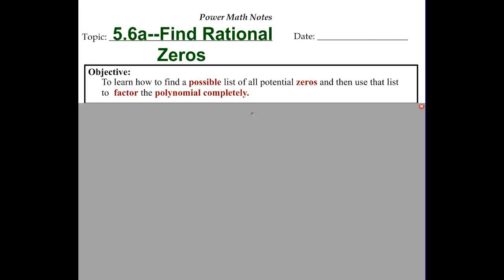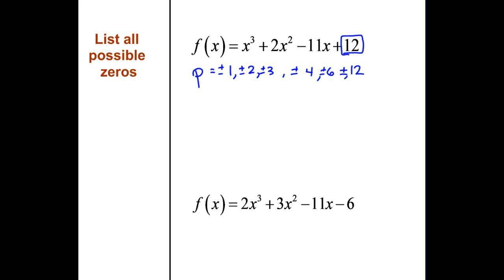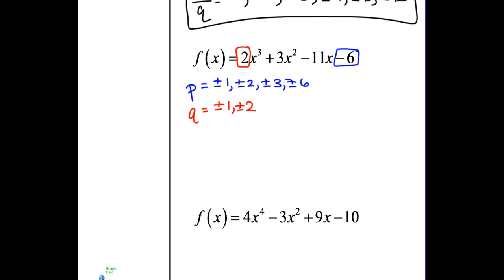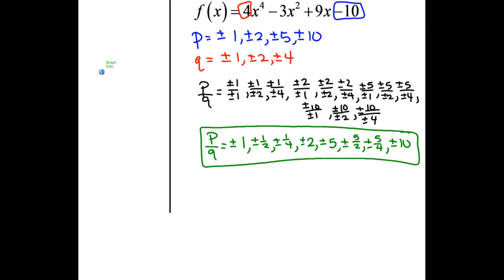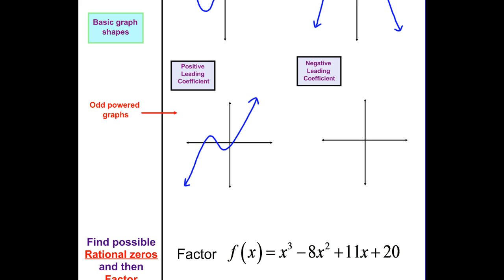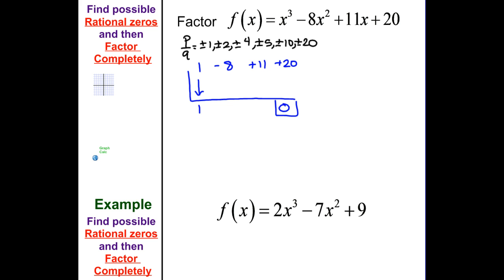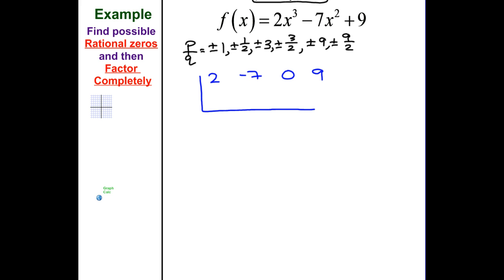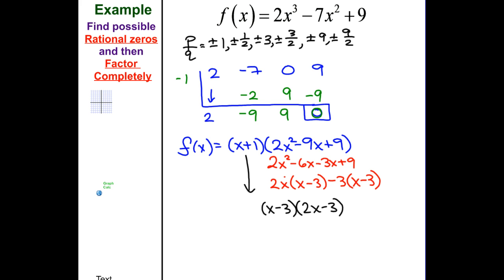Alg II Sec 5.6a Rational Zeros (Mohr)